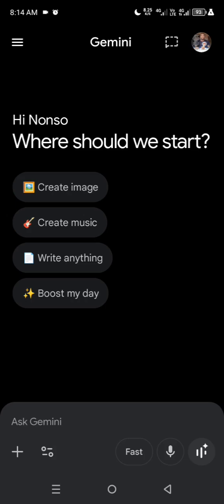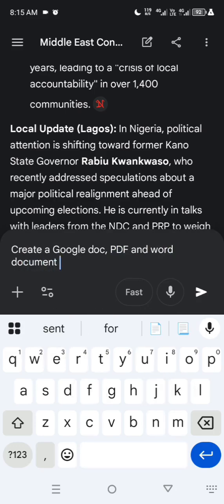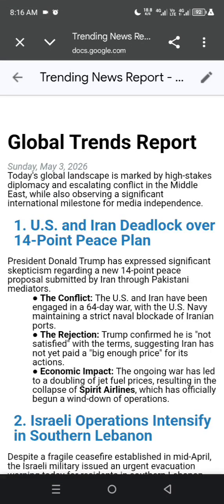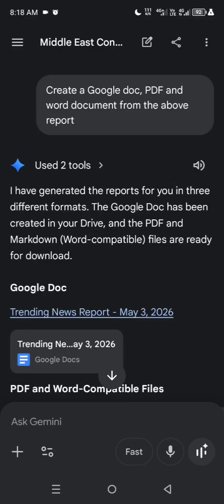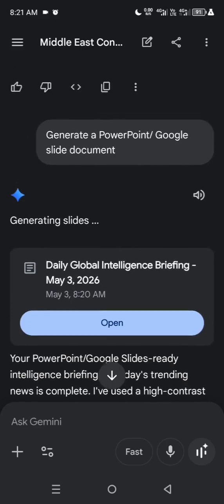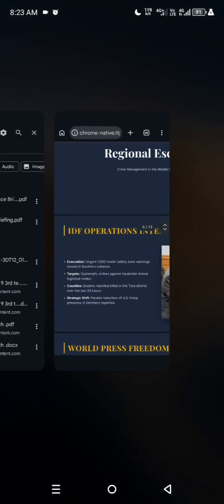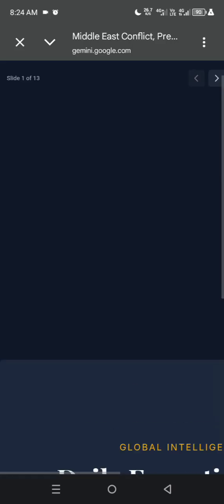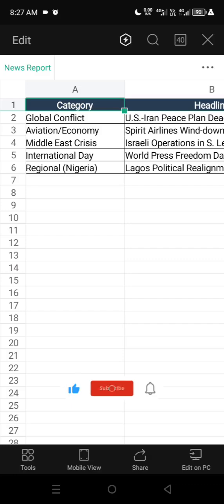NEW UPDATE: Gemini Now produces doc, PDF, slide and Excel files directly